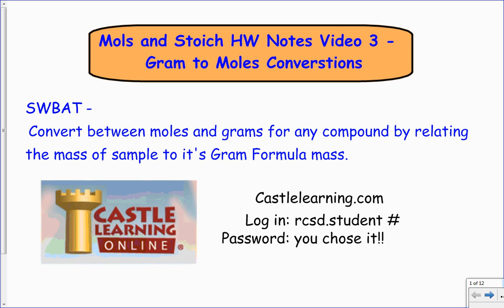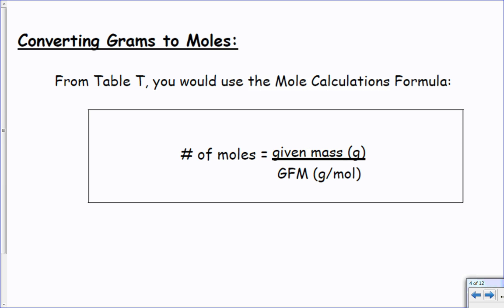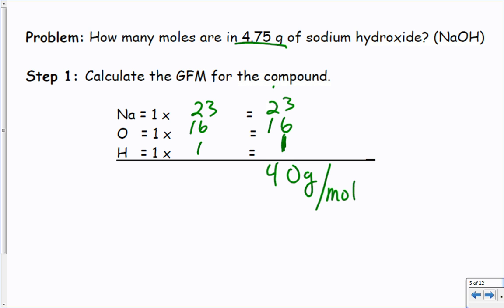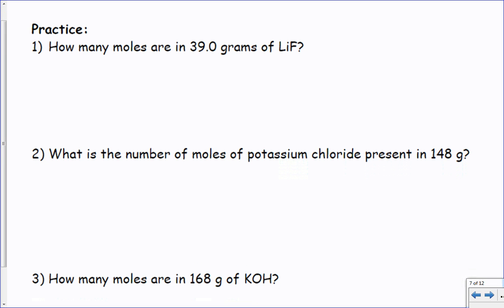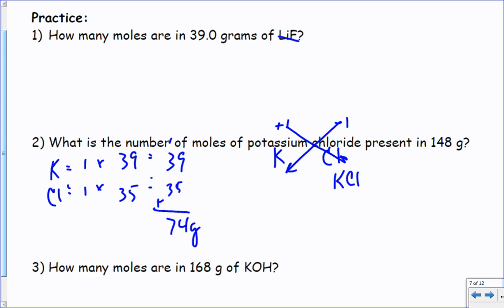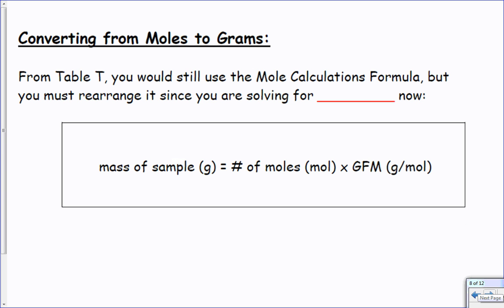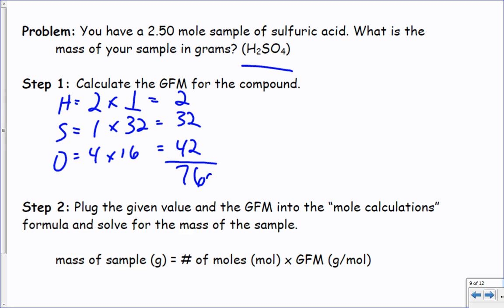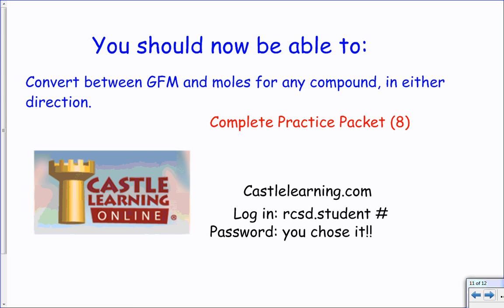Milks Moles n Stoich 03 Mols to grams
Moles n Stoich 03 Mols to grams conversions